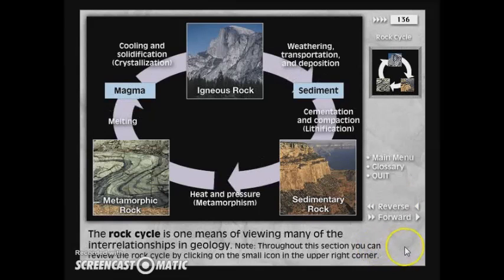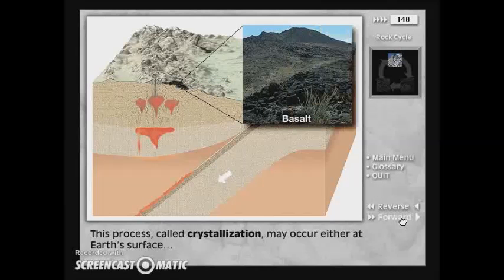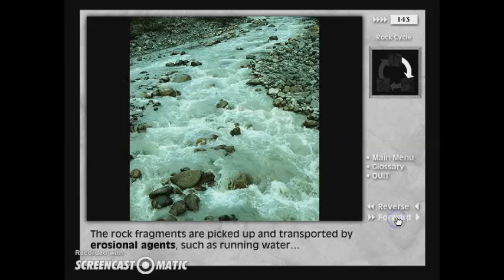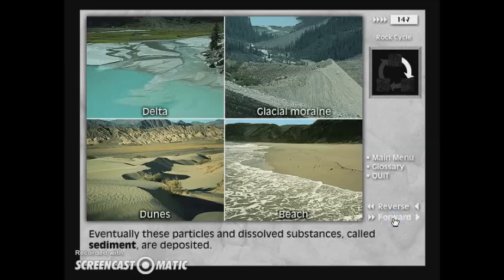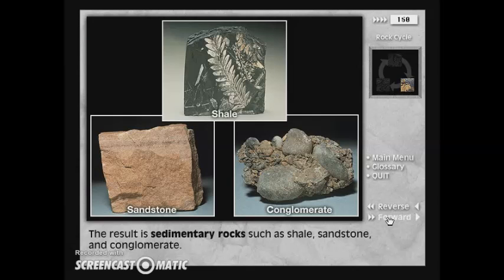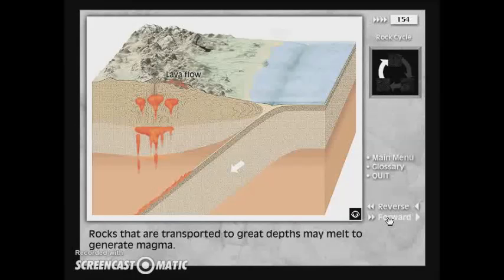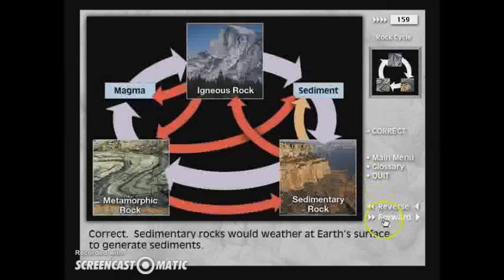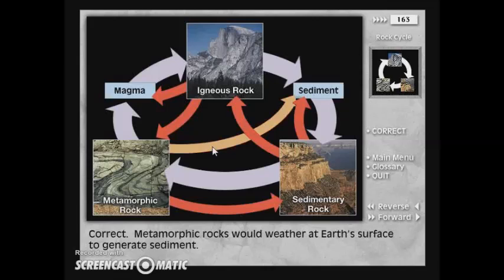Earth Science Unit 1: Earth Materials - Rock Cycle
Rock cycle video tutoring for Earth Science